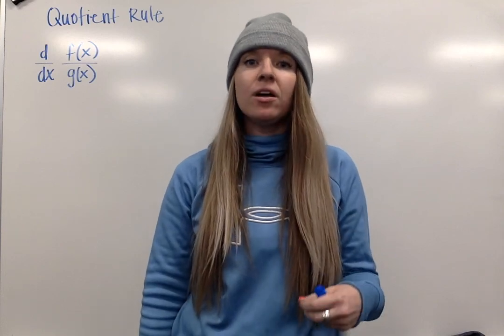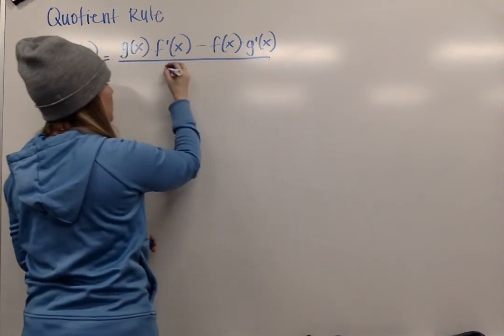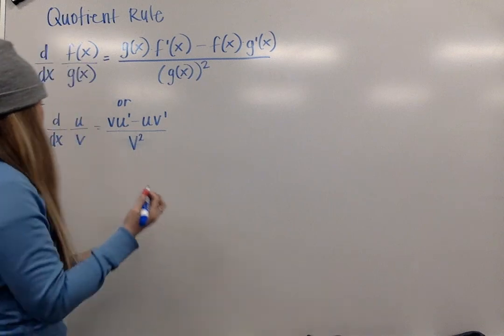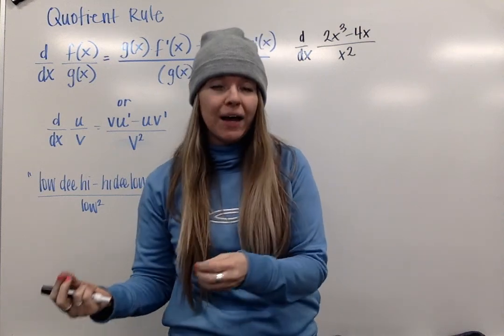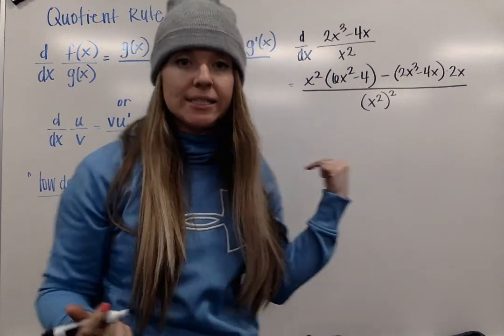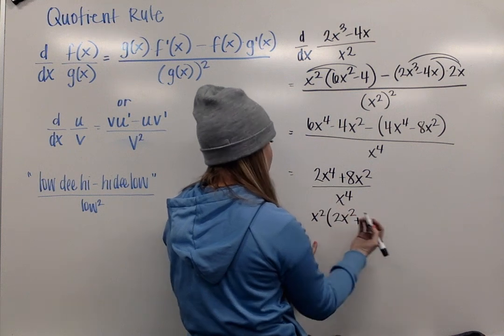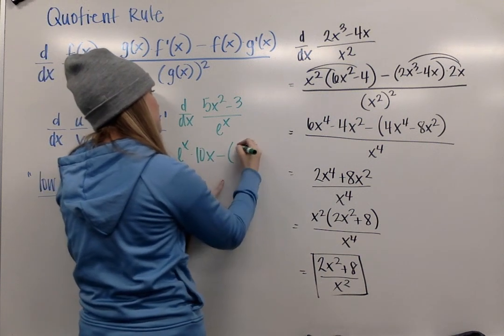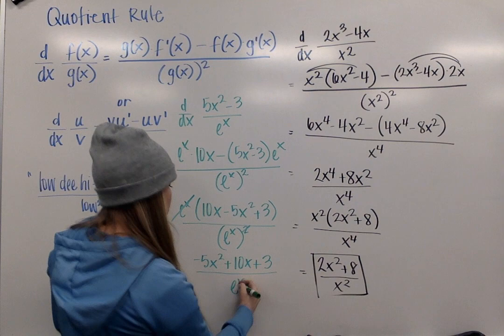Quotient Rule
How to use the quotient rule when taking the derivative.